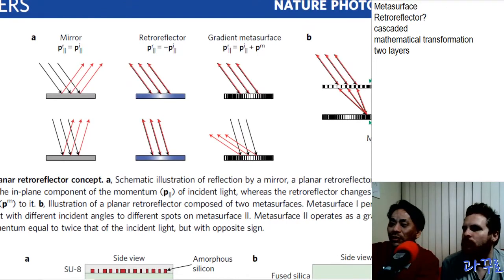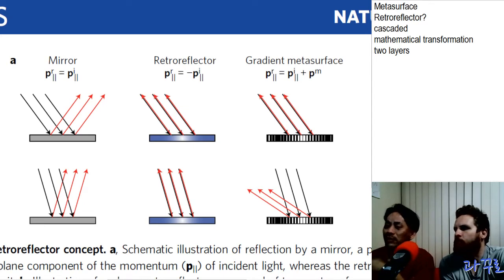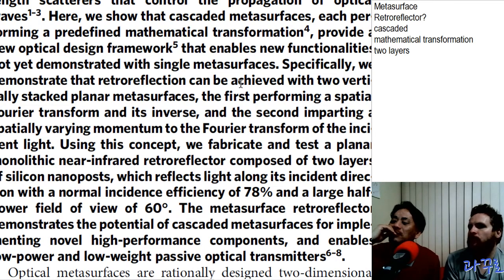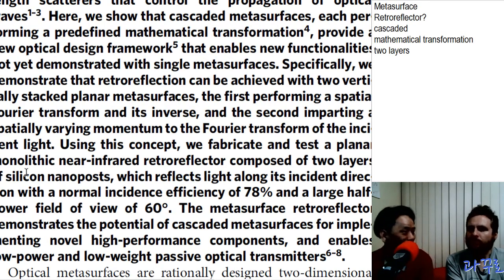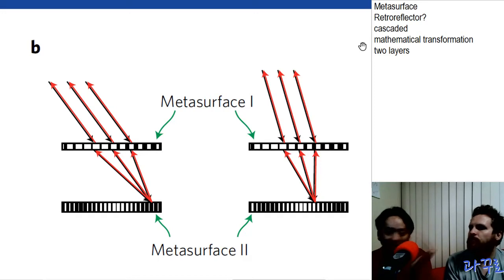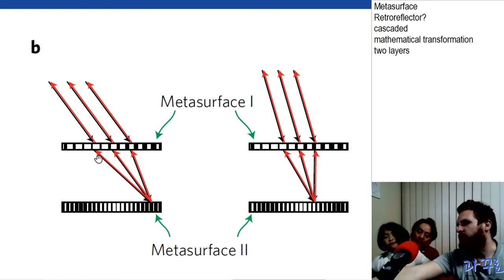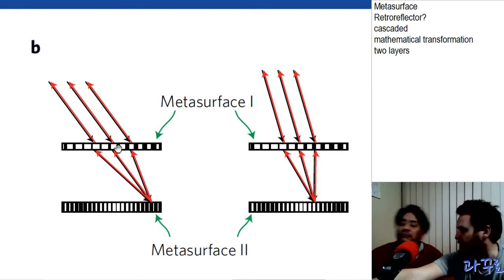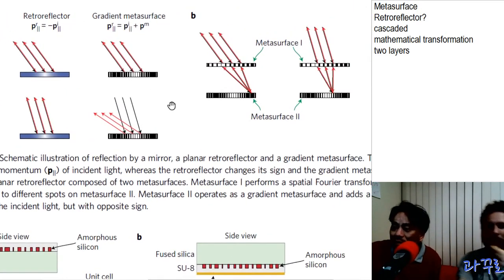Metasurface retroreflector: Figure 1. What is a retroreflector?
Arbabi, A., Arbabi, E., Horie, Y., Kamali, S. M., & Faraon, A. (2017). Planar metasurface retroreflector. Nature Photonics, 11(7), 415-420.

With Dr Daniel Langley!

과학하는 꾸로의 한 밤의 저널클럽입니다.

Welcome to Sci-gguro's Midnight journal club.

Nanophotonics, Plasmonics, Metamaterials

The copyright of the reviewed article is owned by the publisher.